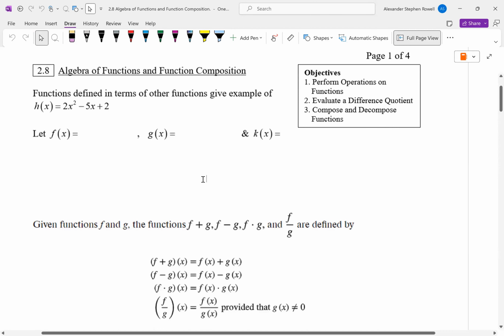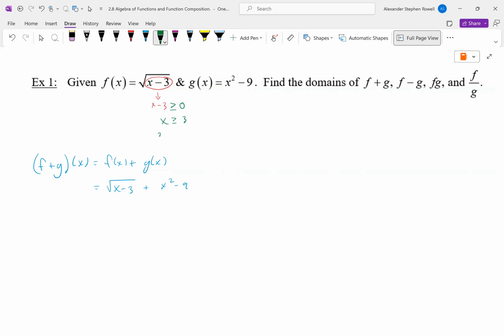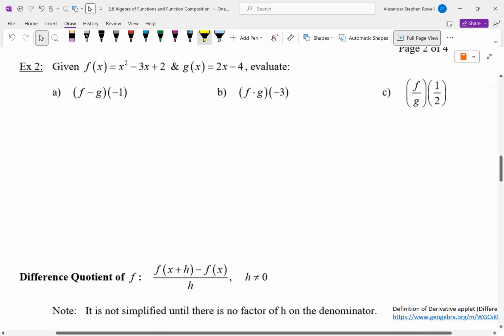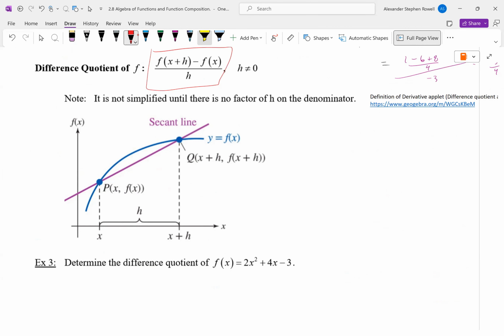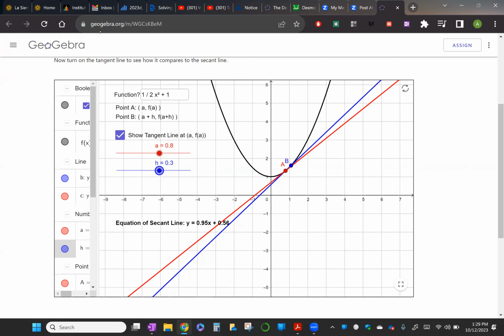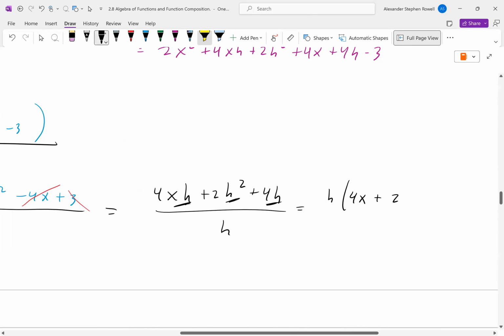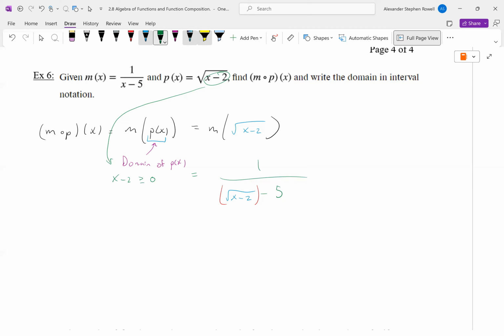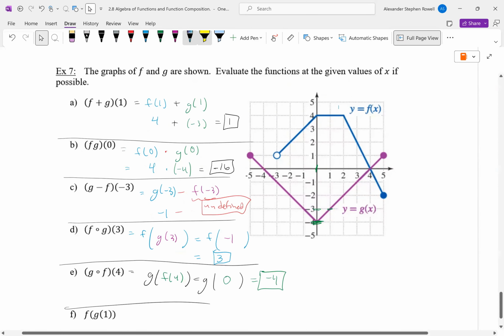2.8 Algebra and Composition of Functions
**[00:00:00] Test and Homework Announcements**
2.8 is the last section on the test. Homework for this section is due Monday. No homework will be due on Tuesday, the day of the test.

**[00:00:27] Introduction to Algebra of Functions**
2.8 covers the algebra of functions. The goal is to combine or decompose functions.

**[00:00:58] Decomposing Functions**
Using given functions, the process of decomposing and combining them to create new functions is demonstrated.

**[00:02:04] Considerations in Function Operations**
When adding, subtracting, multiplying, or dividing functions, the domain may change. The domain of the resulting function is the intersection of the domains of the individual functions.

**[00:03:10] Intersection and Domains**
Discussion on the intersection of domains and how it relates to the combined functions.

**[00:03:37] Example with Square Root Function**
Using a function with a square root, the domain is determined and the process of combining functions is illustrated.

**[00:04:59] Domain of Polynomial Functions**
The domain of polynomial functions is all real numbers. The only concerns are square roots of negative numbers and division by zero.

**[00:06:14] Domain of Combined Functions**
The domain of combined functions is the intersection of the domains of the individual functions. This is demonstrated with examples.

**[00:08:04] Division of Functions and Domain Errors**
When dividing functions, the denominator cannot be zero. The process of determining the domain when dividing functions is shown.

**[00:10:03] Plugging in Values**
Examples are given where specific values are plugged into functions to determine results.

**[00:11:24] Introduction to the Difference Quotient**
The difference quotient is introduced as a way to determine the slope between two points on a function.

**[00:15:08] Tangent and Secant Lines**
The concept of tangent and secant lines is introduced, relating to the slope at a specific point on a function.

**[00:17:45] Applying the Difference Quotient**
Using a given function, the difference quotient is applied to determine the slope of the secant line.

**[00:25:03] Composition of Functions**
Functions can be combined by plugging one function into another, creating a composition of functions.

**[00:27:25] Reading Functions from a Graph**
Using a graph, the values of functions at specific points are determined and used to compute results.